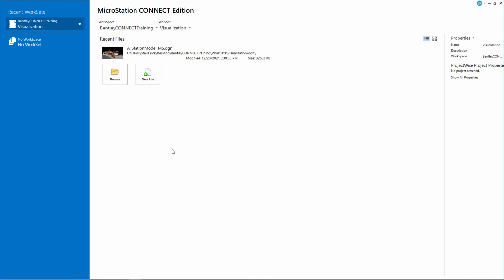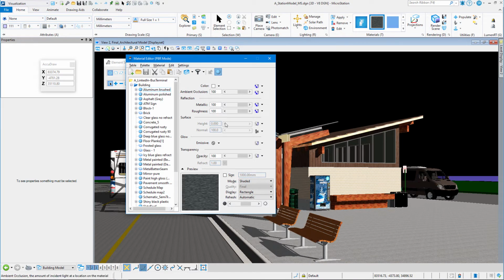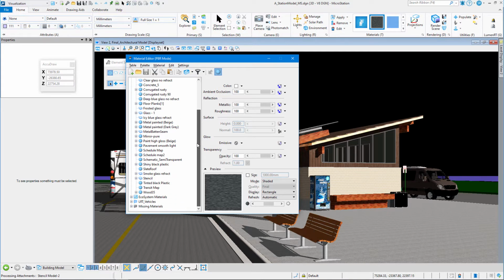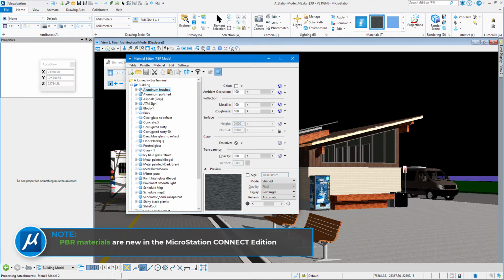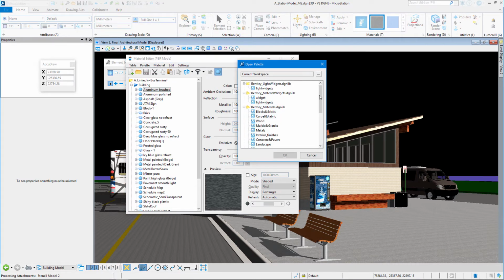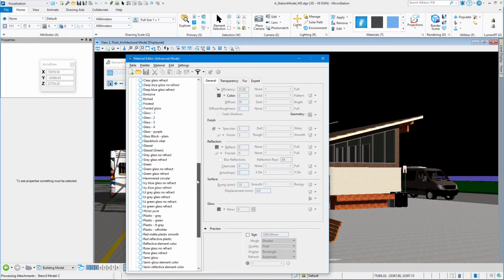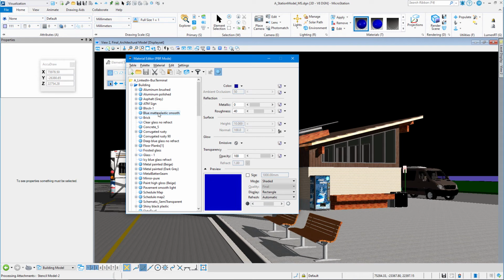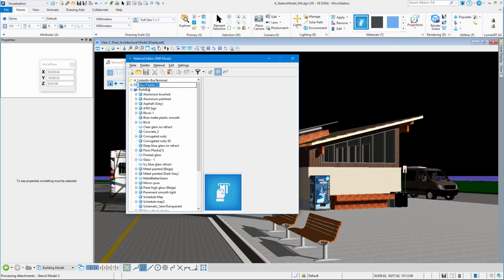Working with Materials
Various visualization videos that are marked with this text,  apply not only to core MicroStation but any Power Platform product, as well. This includes products such as OpenRoads, OpenBuildings, etc.

Power Platform is the MicroStation core application that underlies the CONNECT Edition products that are based on MicroStation.

Materials add depth and realism to your visualization project. In this video we will look at materials, material palettes, and local materials.